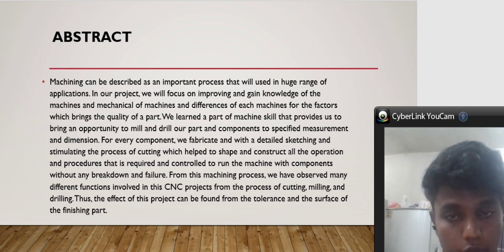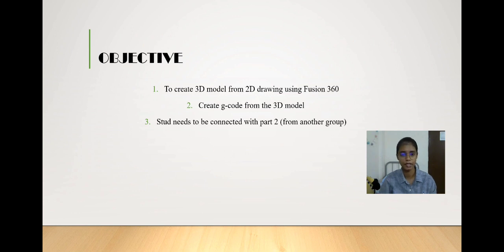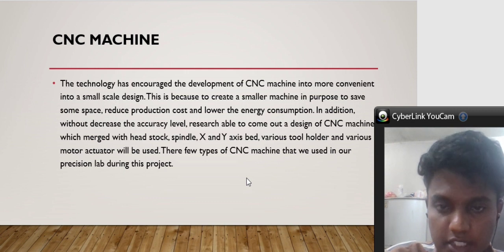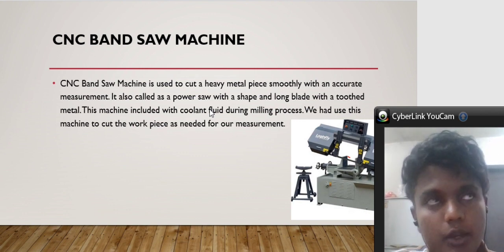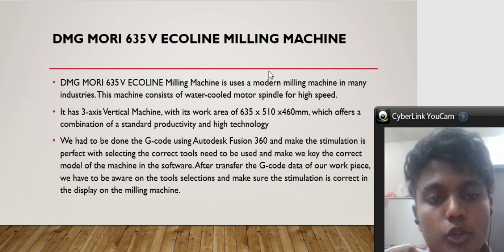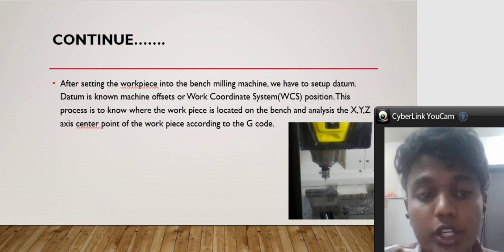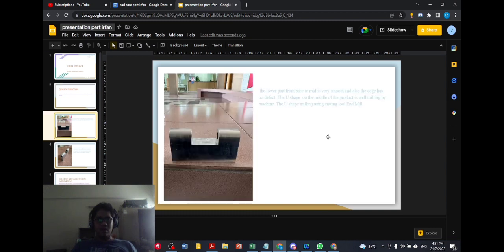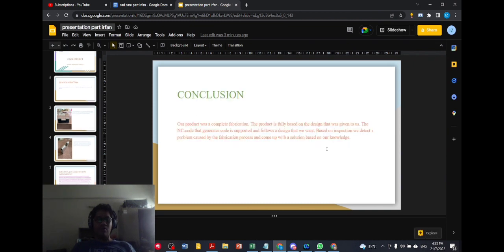SMJP4633 GPR Group5 (Final Project)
video presentation dari kumpulan 5